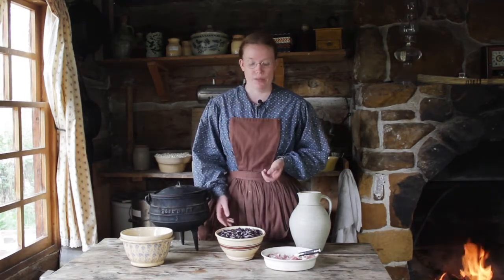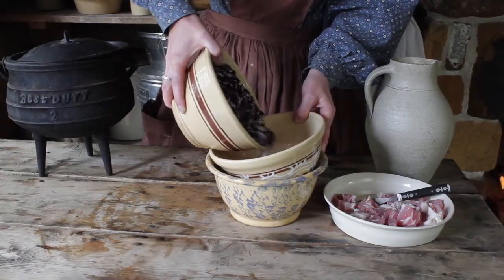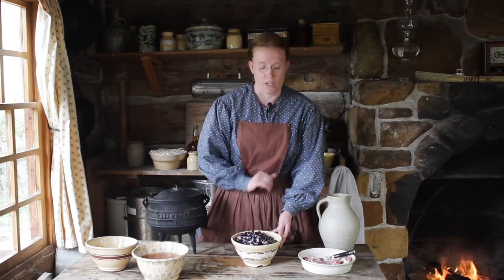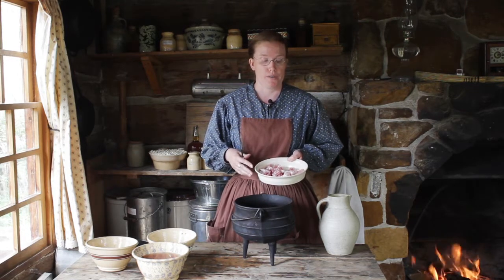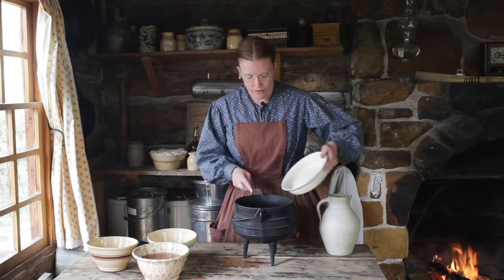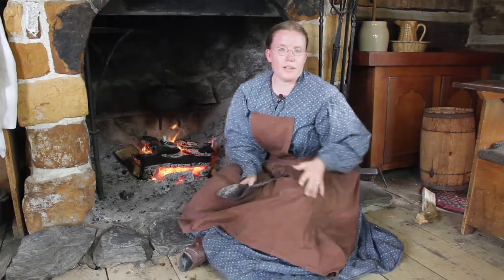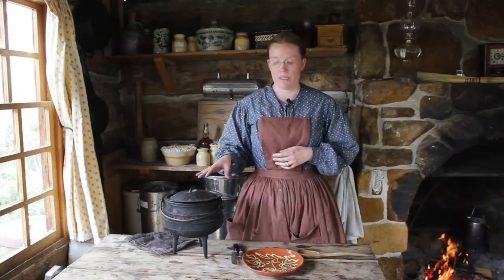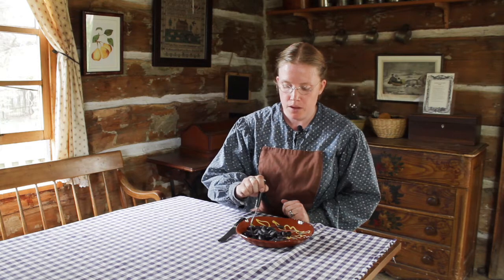Cooking From the Pioneer Pioneer Pantry: Trusty Pork and Beans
In this episode, Historic Site Interpreter, Cory Van Zytveld, demonstrates how to make the pioneer staple, pork and beans.